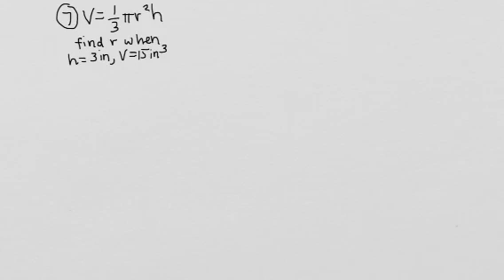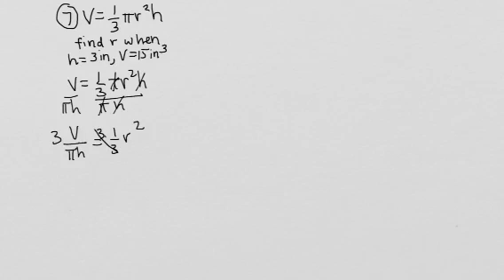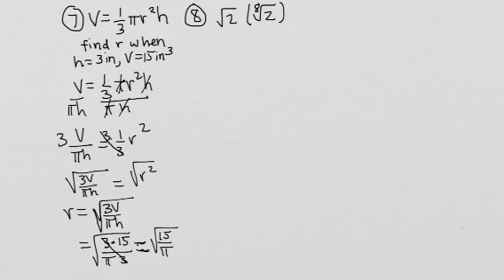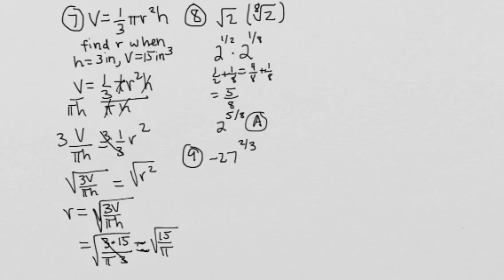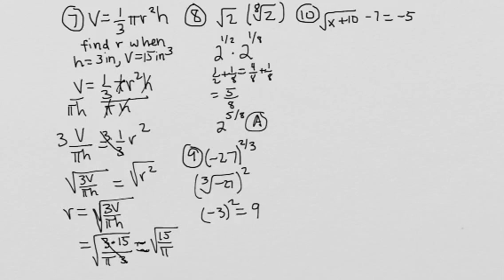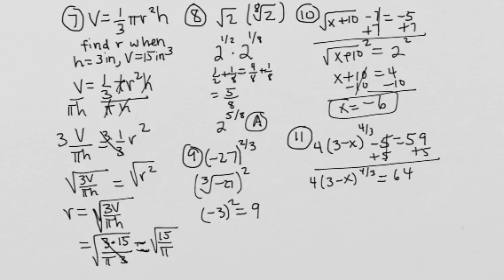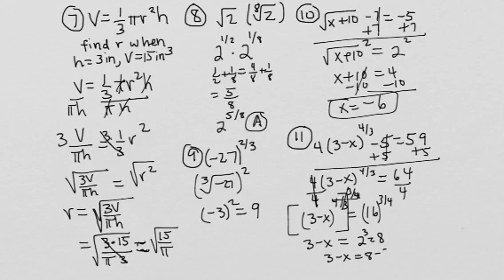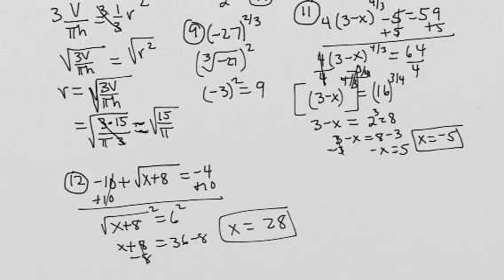IM3 unit 5 review #7-12